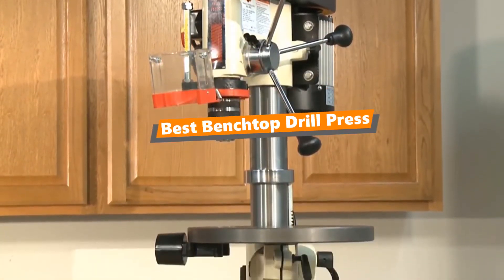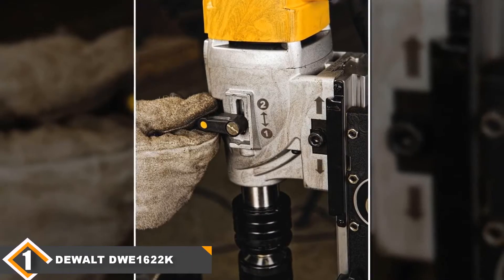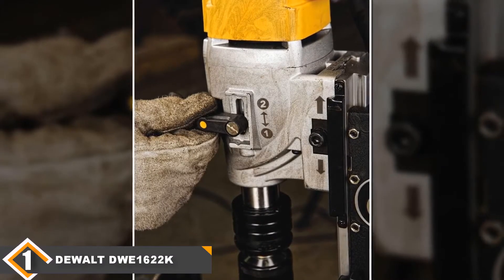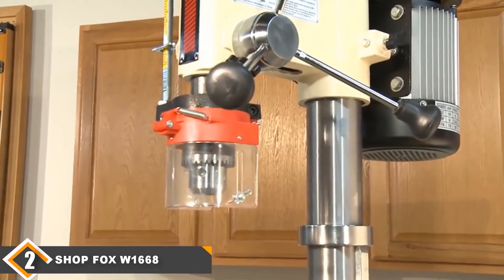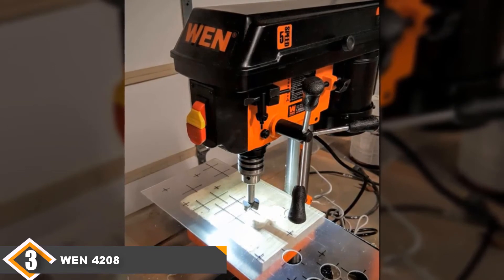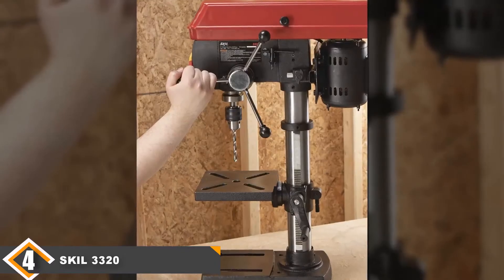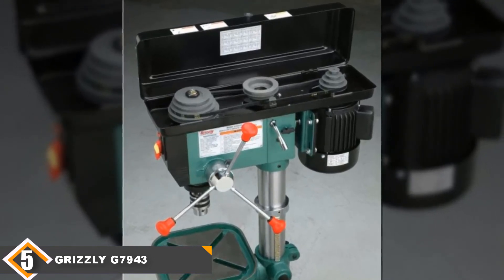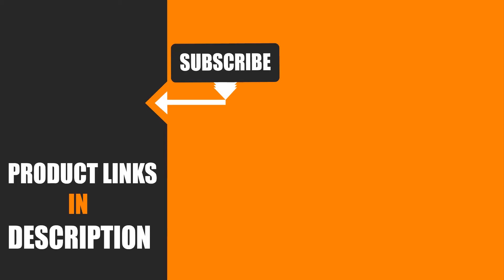Best Benchtop Drill Press In 2024 - Top 5 Benchtop Drill Presses Review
Links to the best Benchtop Drill Press we listed in today's Benchtop Drill Press review video:

1. SKIL 3320-01 Drill Press:

2. WEN 4208 5-Speed Drill Press:

3.  DEWALT DWE1622K Drill Press:

4.  Eurotool DRL-300.00 Benchtop Drill Press:

5. Genesis GDP1005A Drill Press:

What are the Best Benchtop Drill Presses in 2024?

In today's video we reviewed the top 5 best Benchtop Drill Presses on the market in 2024. We made this list based on our personal opinion and we ranked them in no particular order, after doing our research based on their prices, quality, durability, brand reputation and many more.

After watching this video you will know which are the best budget, top selling and top rated Benchtop Drill Presses on the market today.

If you choose from this list you can be sure that you buy one of the best Benchtop Drill Press available today.